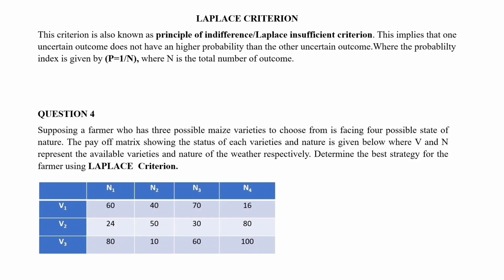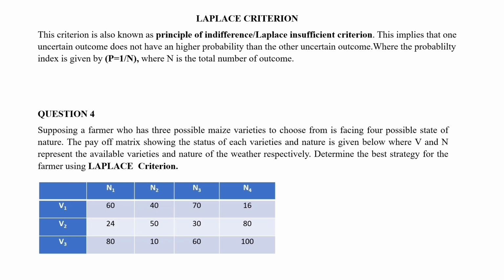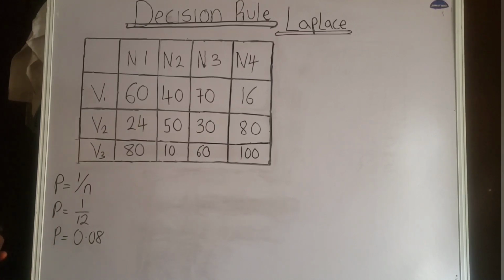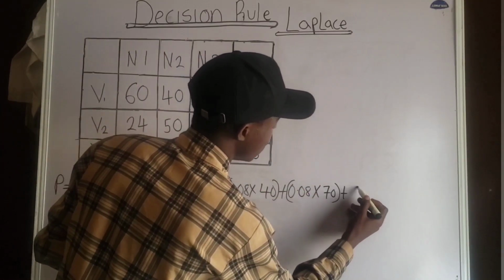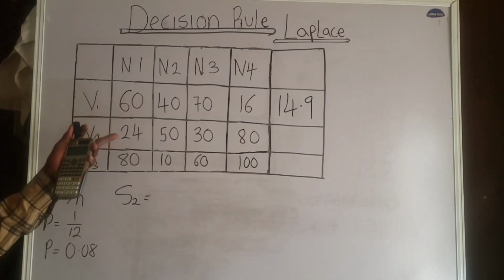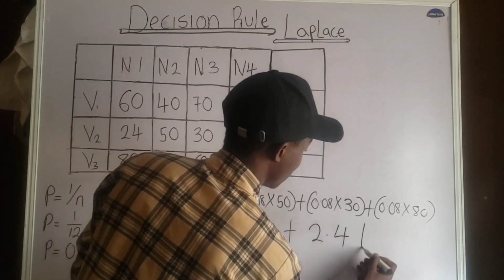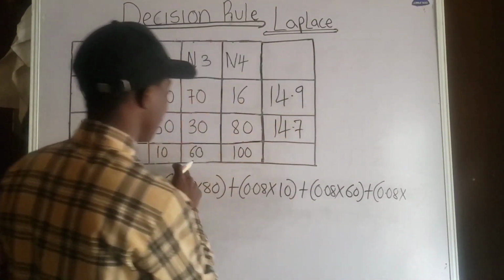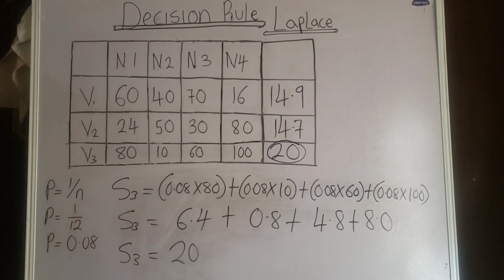Decision rule |Laplace Criterion